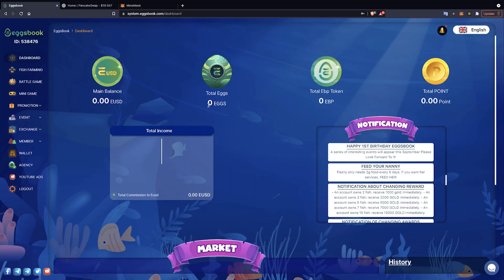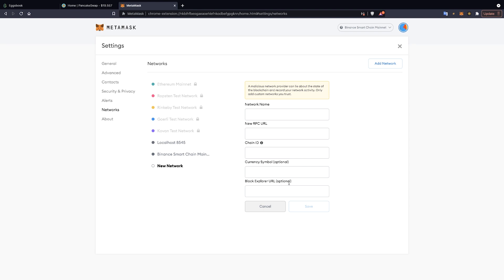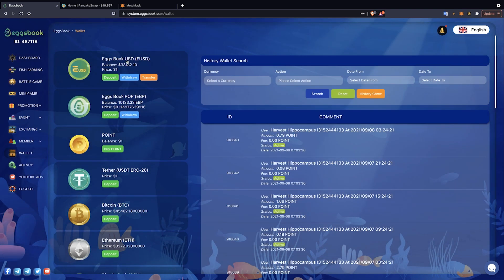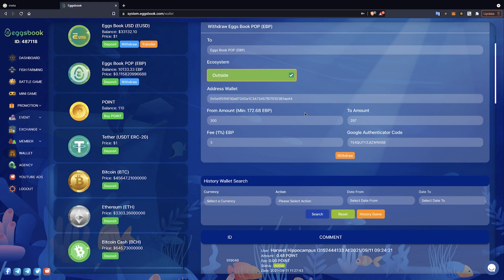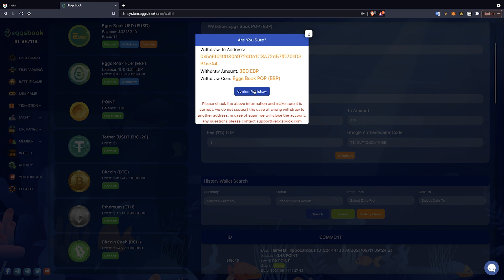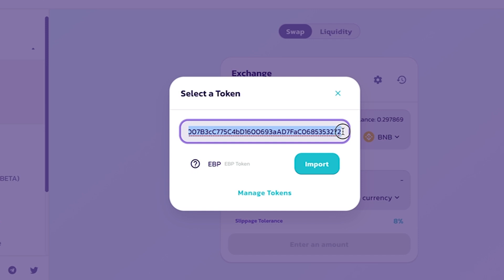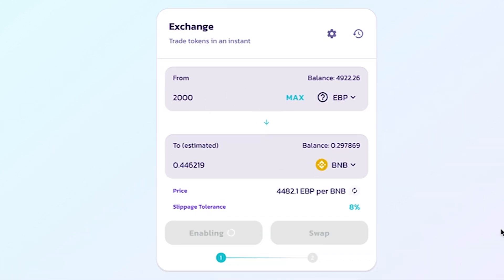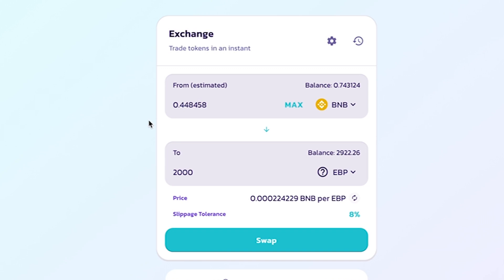INSTRUCTIONS ON HOW TO WITHDRAW AND CHANGE EBP TOKEN AT PANCAKE SWAP EXCHANGE (OFFICIAL VIDEO)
EggBook is an investment ecosystem that is still "HOT" when it has been operating for the past year. Currently, EggsBook is having an extremely spectacular 1-year-old birthday series to thank all EggsBook community players.

In particular, EBP Token has also been officially launched and is considered a wise move by the Issuer in the current difficult background.

Through the video, players can learn how to withdraw and trade EBP Tokens on the Pancake Swap exchange.
Hope this video will be useful to EggsBook players.